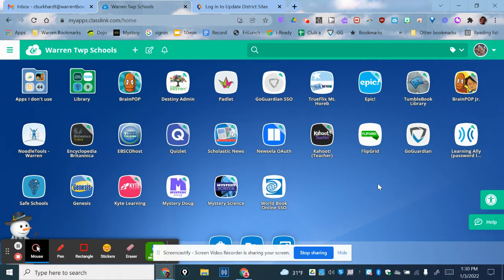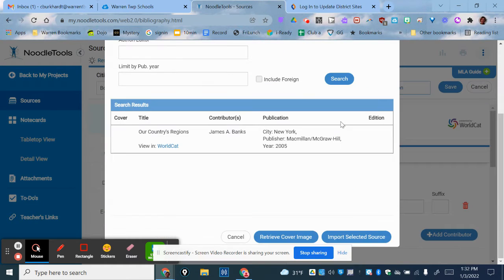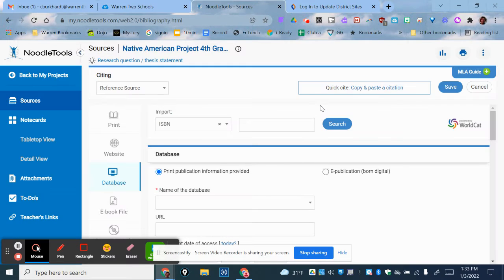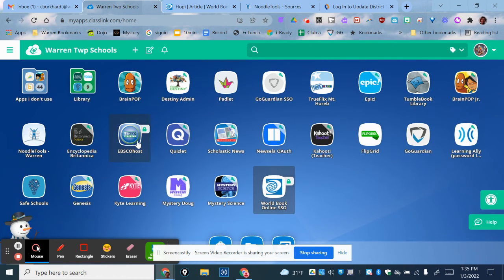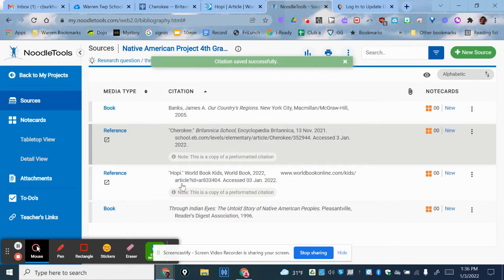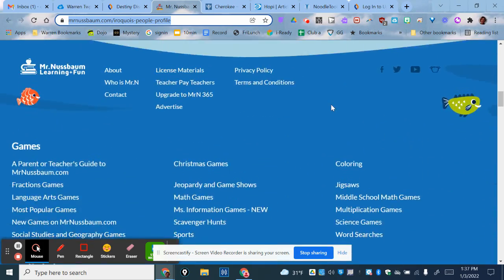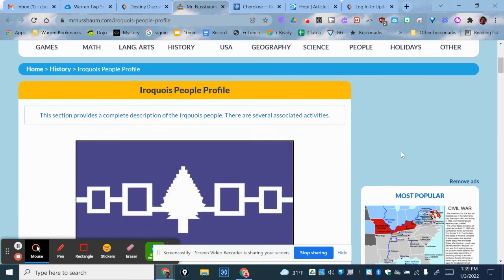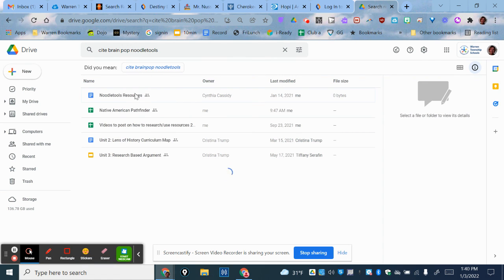How to Cite on Noodletools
4th grade Native American Project